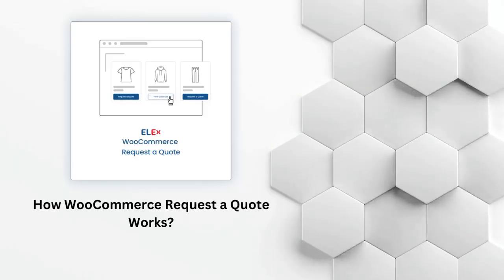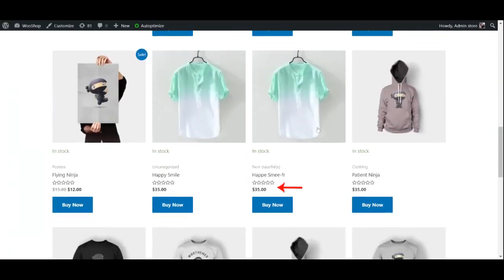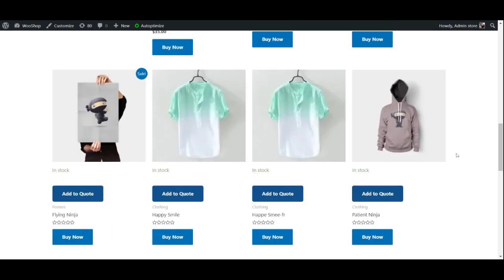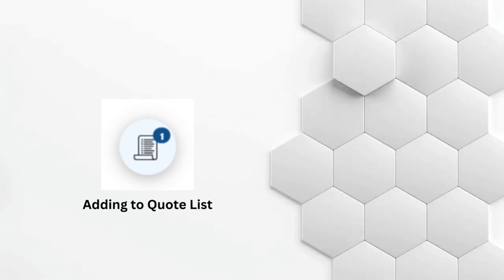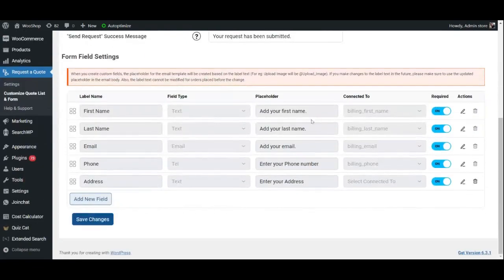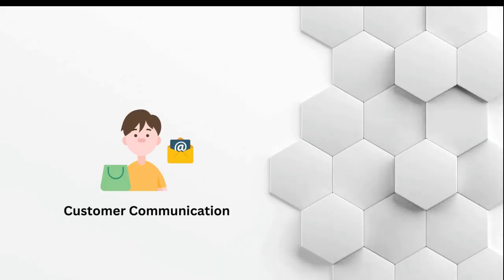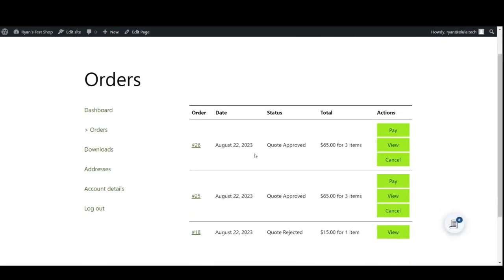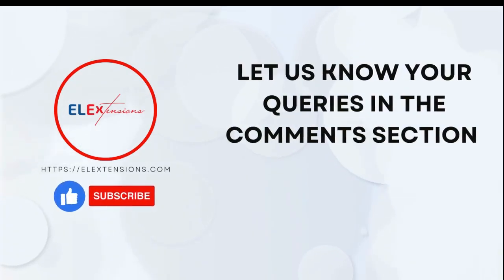How WooCommerce Request a Quote Works?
This video explains in detail how the ELEX WooCommerce Request a Quote Plugin works